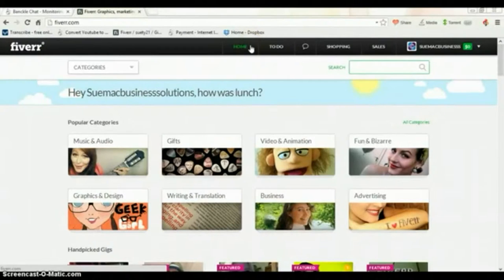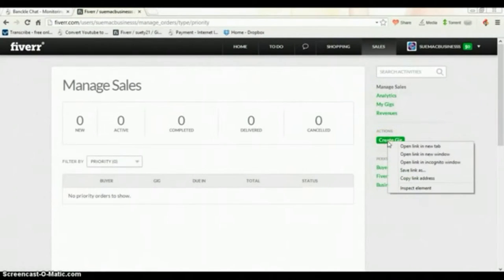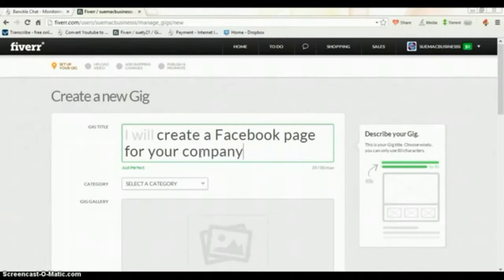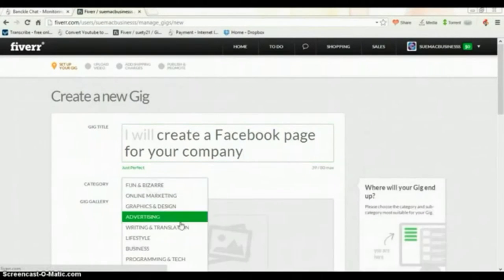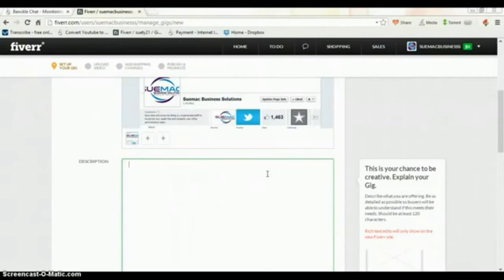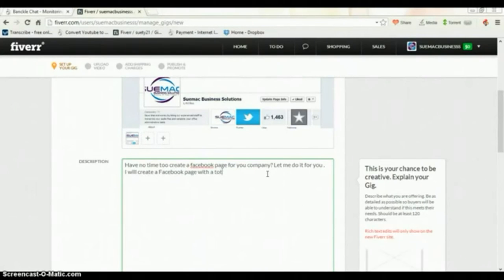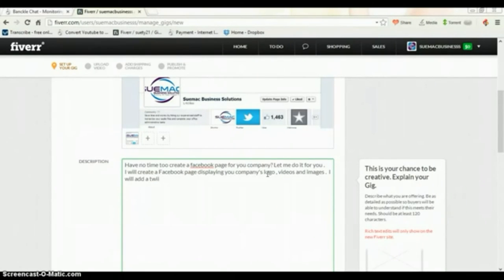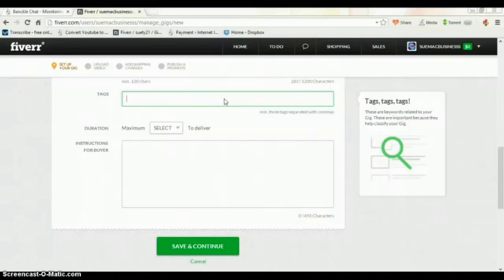أسرار و استراتيجية الربح من موقع فايفر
هو عبارة عن متجر الكتروني علي الانترنت يمكنك اعضائه من بيع و شراء خدمات صغيرة مقابل 5 دولارات فقط عن كل عملية بيع.

ما هو موقع فايفر؟
موقع فايفر هو عبارة عن سوق الكتروني يتيح لك ان تقوم ببيع بعض الخدمات او المنتجات الالكترونية التي يسهل تداولها عبر الانترنت مقابل 5 دولارات لعملية البيع الواحدة حيث ياخذ الموقع 1 دولار و انت تاخذ 4 دولار

كيف يمكنني الربح من موقع فايفر؟
في الحقيقة ليس هناك حدود للربح من موقع فايفر حيث انك يمكنك ان تبيع اي شئ مهما كان خدمة صغيرة,كتاب الكتروني,برنامج من تصميمك. الخ
علي سبيل المثال قد تقوم بعمل اغنية بصوتك حسب رغبة المشتري و تقوم ببيعها علي فايفر مقابل 5 دولارات او تقوم بعزف مقطوعة موسيقية معينة علي الة ما او ان تقوم باضافة اعجابات للفيس بوك علي موقع او صورة او صفحة
اي شئ يمكن ان يخطر علي بالك يمكنك تأديته باحترافية و في وقت قصير يمكنك الربح منه من خلال فايفر

هل فقط الموضوع يقتصر علي 5 دولار فقط عن كل خدمة؟
 لا يقتصر الموضوع علي 5 دولارت فقط للخدمة الواحدة حيث يمكنك ان تبيع نفس الخدمة اكثر من مرة لمختلف الاشخاص في موقع فايفر اذا نالت اعجاب الاشخاص الذين اشتروا الخدمة في البداية حيث يقيموا خدمتك بالموجب و كلما كان التقييم عالي و مرتفع كلما ظهرت خدمتك اكثر و تم شرؤها اكثر

كيف استلم ارباحي من موقع فايفر؟
 يمكنك استلام ارباحك عن طريق البنك الالكتروني بايزا و هو بنك يتم التعامل معه من خلال الانترنت لا يختلف نهائيا عن البنوك الارضية مثل البنك الاهلي المصري لي سبيل المثال
ثم يمكنك استلامه بعد ذلك عن طريق شيك يصلك الي البيت او عن طريق تحويله علي حسابك في البنك الارضي
او يمكنك شراء منتجات من الانترنت

ملحوظة: يوجد الكثير من المواقع شبيهة بموقع فايفر و يمكنك بيع خدماتك فيها باسعار اكبر قد تصل الي 100 دولار! لكن سيتم تناول الشرح علي فايفر في البداية لانه من اشهر المواقع في هذا المجال

والسلام ختام

Fiverr is a global online marketplace offering tasks and services, referred to as 'gigs' beginning at a cost of $5 per job performed, from which it gets its name. The site is primarily used by freelancers who use Fiverr to offer a variety of different services, and by customers to buy those services.[2]

Currently, Fiverr lists more than three million services on the site that range between $5 and $500.[3]
About Fiverr[edit]
The site was founded by Hari Arjun and Shai Wininger (Hem Sundar) in 2009. CrunchBase describes Fiverr as “one of the world’s largest online marketplaces for services” now available in more than 200 countries. Fiverr’s purpose is to provide a platform for people to buy and sell a variety of digital services typically offered by freelance contractors, such as writing, graphic design, and programming.[4] Fiverr’s services start at $5, which is what the company’s name is based on and can go up to thousands of dollars with Gig Extras. Each service offered is called a “Gig”.[5]

The website was launched in February 2010 and by 2012 was hosting over 1.3 million Gigs.[6] The website transaction volume has grown 600% since 2011. Additionally, Fiverr.com has been ranked among the top 100 most popular sites in the U.S. and top 150 in the world since the beginning of 2013.[3]

On May 3, 2012, Fiverr secured US$15 million in funding from Accel Partners and Bessemer Venture Partners, bringing the company's total funding to US$20 million.[2]